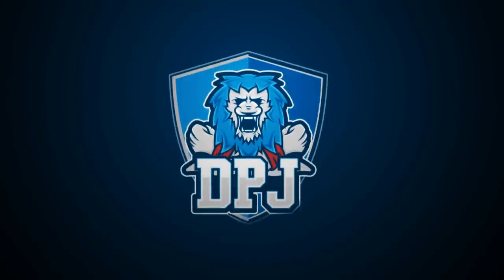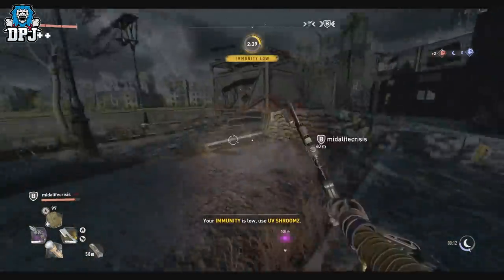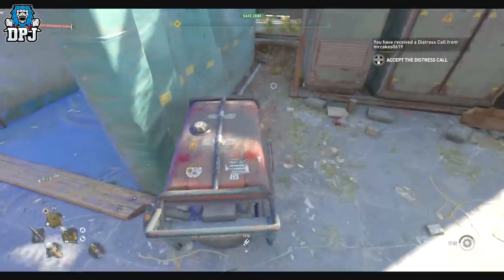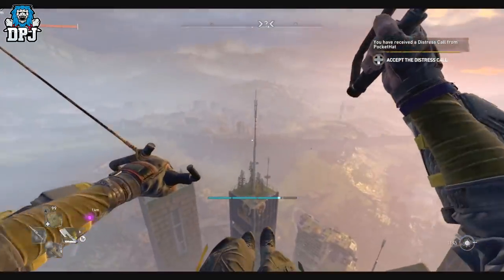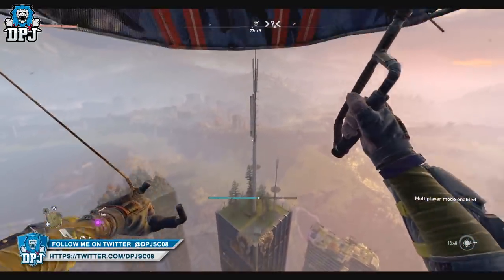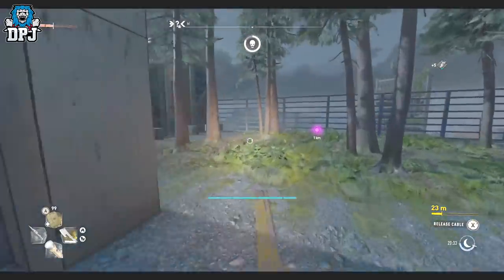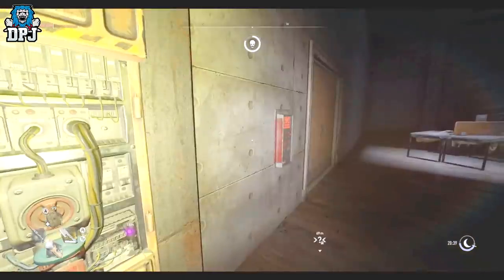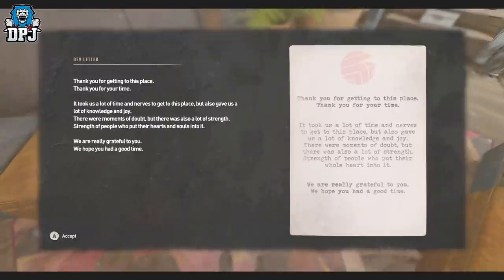Dying Light 2: SECRET DEVELOPER WEAPON LOCATION - Left Finger Of gloVa - Dev Room Easter Egg Guide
Dying Light 2 how to get the Left Finger Of gloVa Weapon blueprint with Developer Room easter egg location.